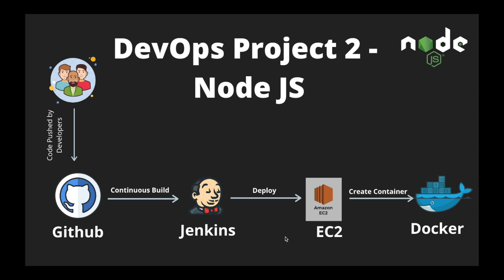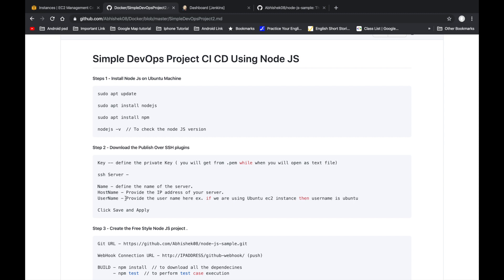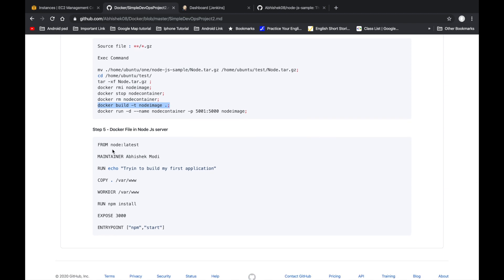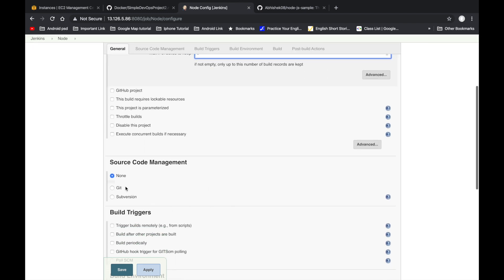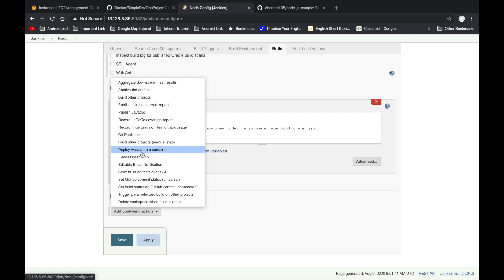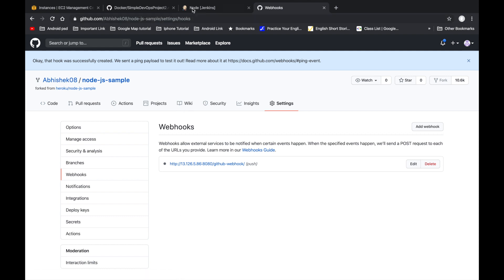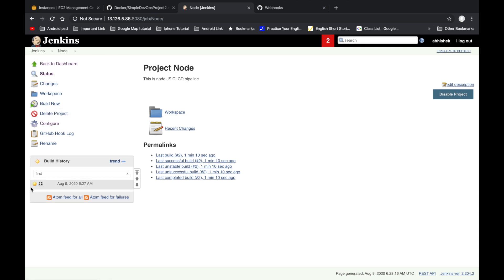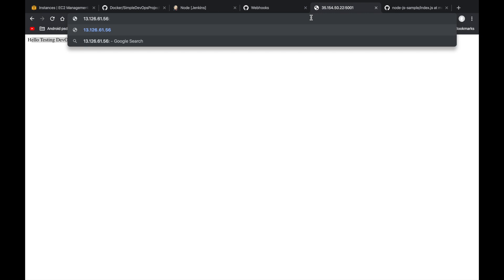DevOps Tutorial : Simple DevOps Project 2 using Node JS Web App | Docker | Jenkins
Hey,

Below are the Steps to Create Simple DevOps Project Using Node JS application .

Steps 1 - Install Node Js on Ubuntu Machine

sudo apt install npm

nodejs -v  // To check the node JS version
Step 2 - Download the Publish Over SSH plugins
Key -- define the private Key ( you will get from .pem while when you will open as text file)

ssh Server -

Name - define the name of the server.
HostName - Provide the IP address of your server.
UserName - Provide the user name here ex. if we are using Ubuntu ec2 instance then username is ubuntu

Click Save and Apply
Step 3 - Create the Free Style Node JS project .

BUILD - npm install  // to download all the dependecines
      - npm test  // to perform test case execution

tar czf Node.tar.gz node_modules index.js package.json public app.json
Step 4 - Post Build Action Define below details.
Source file : **/*.gz

Exec Command

mv ./home/ubuntu/one/node-js-sample/Node.tar.gz /home/ubuntu/test/Node.tar.gz;
cd /home/ubuntu/test/
tar -xf Node.tar.gz ;
docker rmi nodeimage;
docker stop nodecontainer;
docker rm nodecontainer;
docker build -t nodeimage .;
docker run -d --name nodecontainer -p 5001:5000 nodeimage;
Step 5 - Docker File in Node Js server
FROM node:latest

MAINTAINER Abhishek Modi

RUN echo "Tryin to build my first application"

COPY . /var/www

WORKDIR /var/www

RUN npm install

EXPOSE 3000

ENTRYPOINT ["npm","start"]